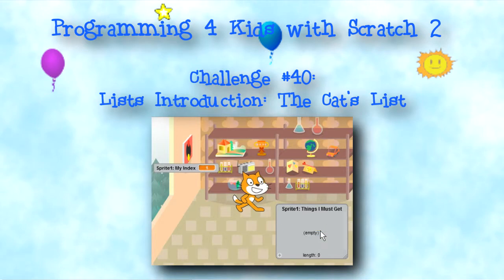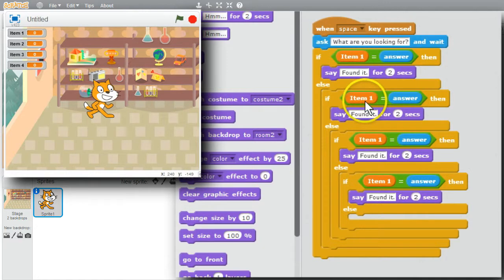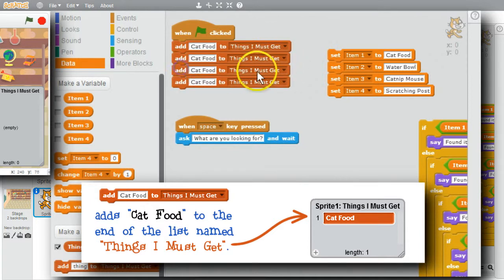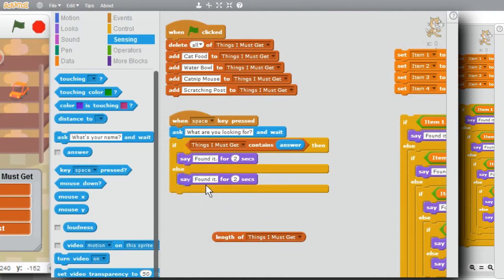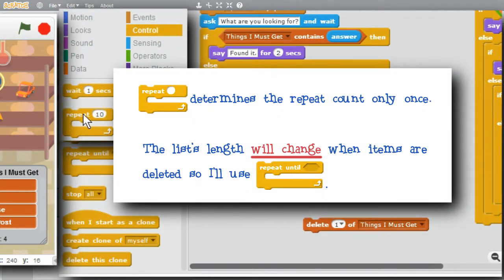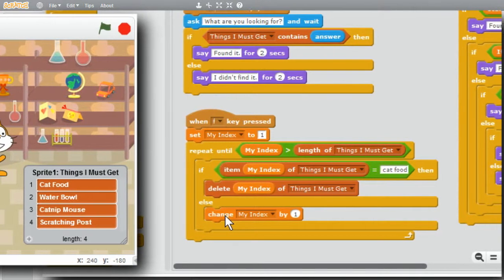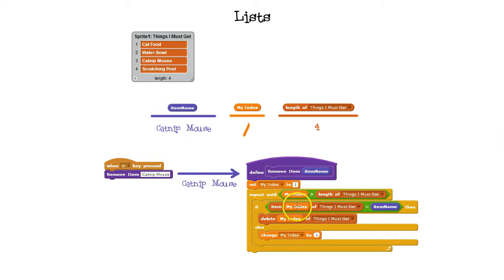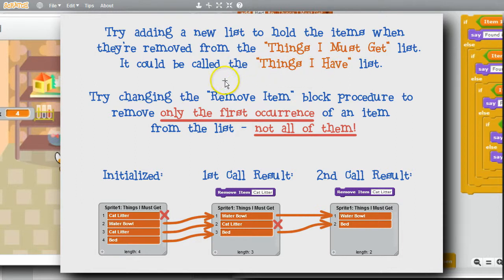Programming 4 Kids in Scratch 2: Challenge #40 - Lists Introduction - The Cat's List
This challenge introduces Scratch's Lists with a program managing the Cat's list of things to get.